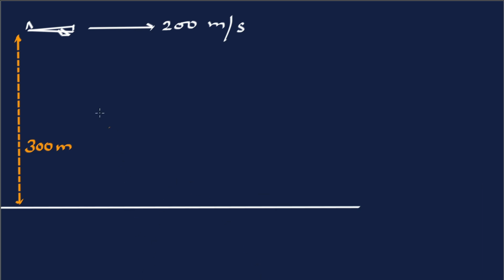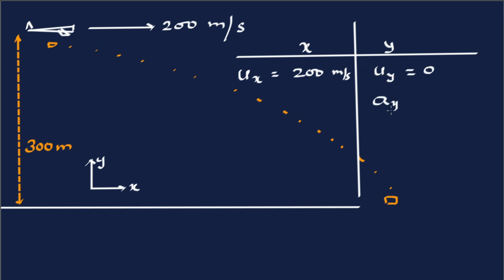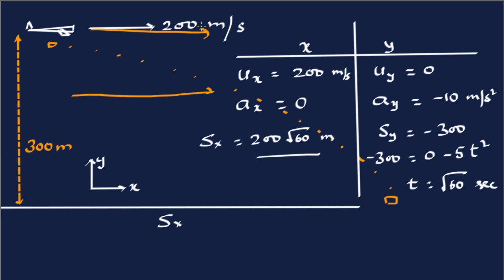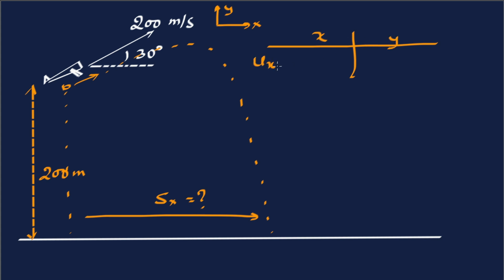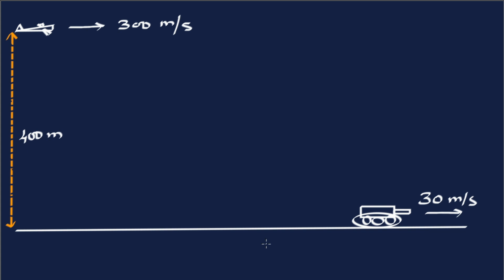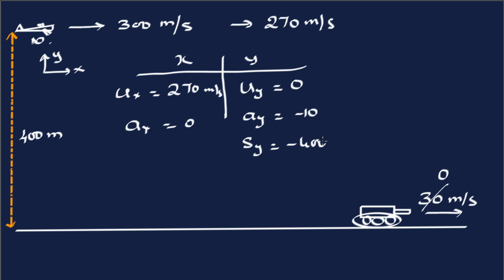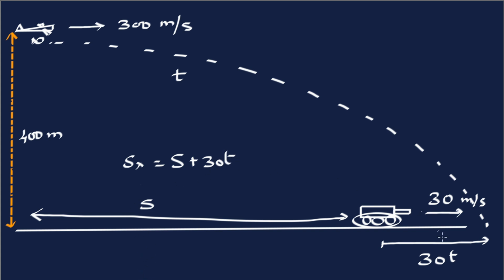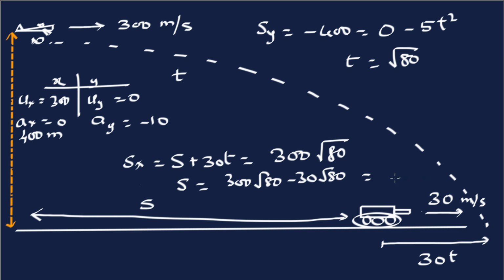How far from the target must a bomb be released?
A plane, flying horizontally or at an angle, releases a bomb.  It should hit a stationary or a moving target.  How far from the target must the bomb be released?